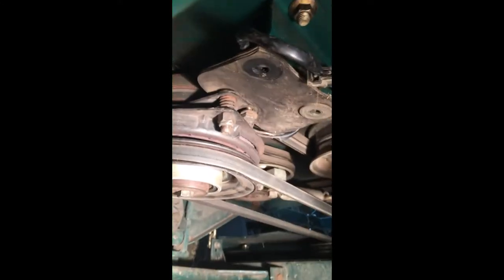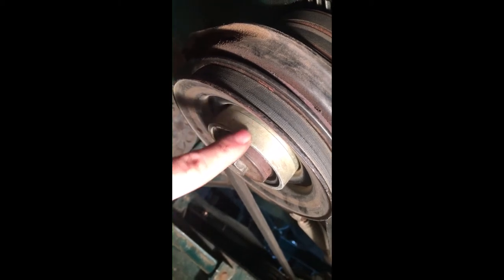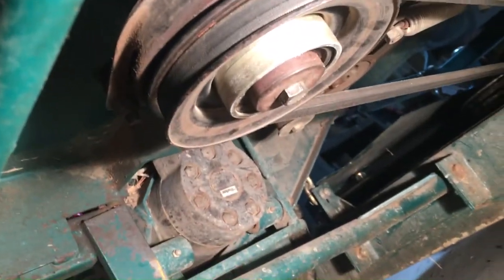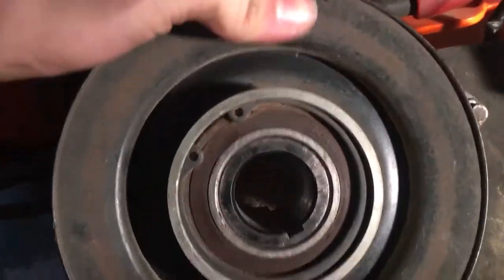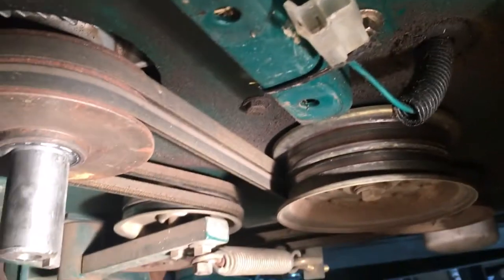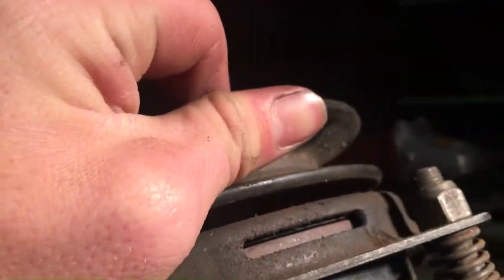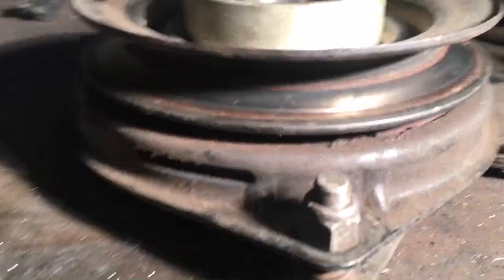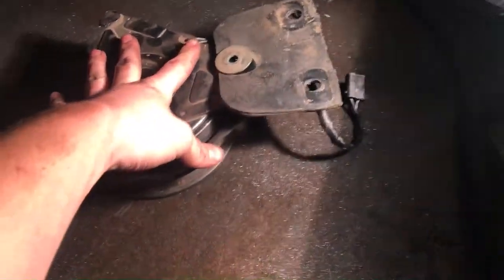Lawn mower PTO clutch removal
I was changing the clutch on my lawnmower and figured someone might wanna see. I'll be making a video soon about the cougar I promise. Next video will be clearing a spot in the shop for the cougar to go and actually getting it in there